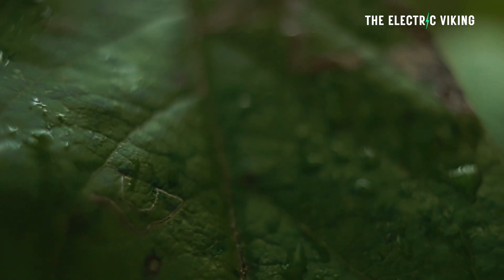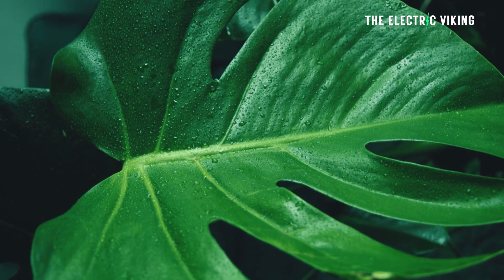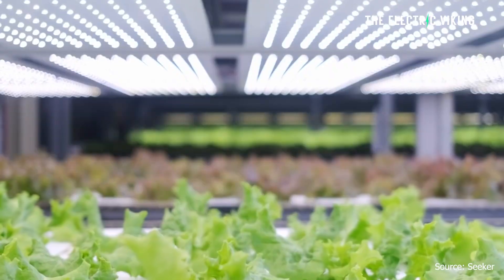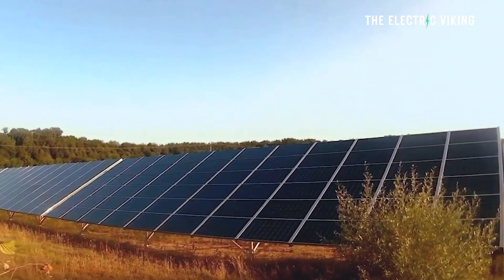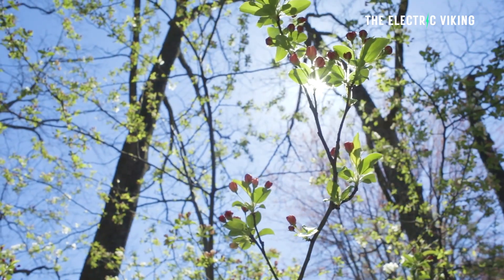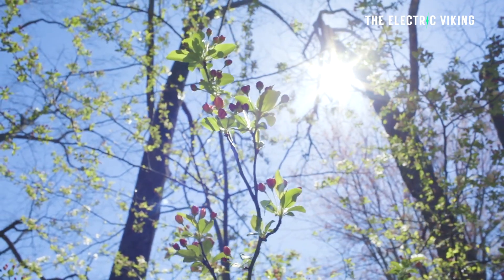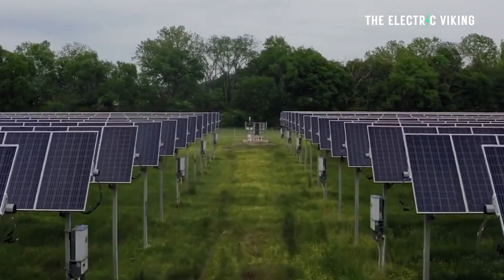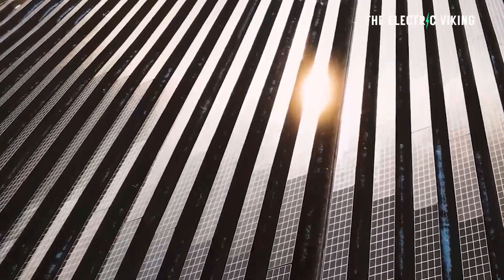Researchers invent a ‘solar leaf’ that generates 13% more power via transpiration